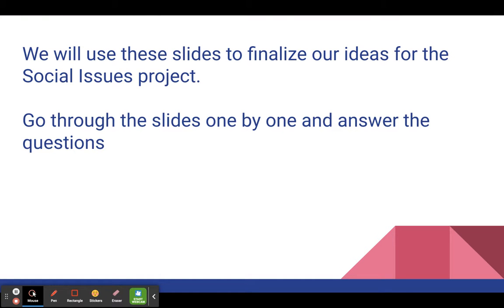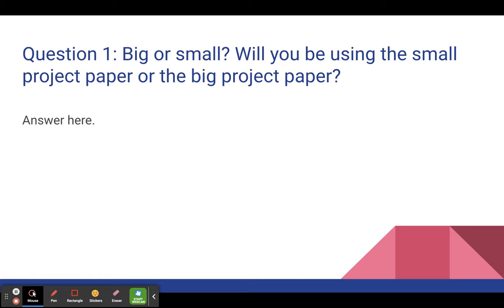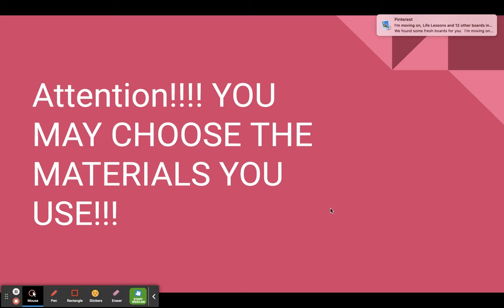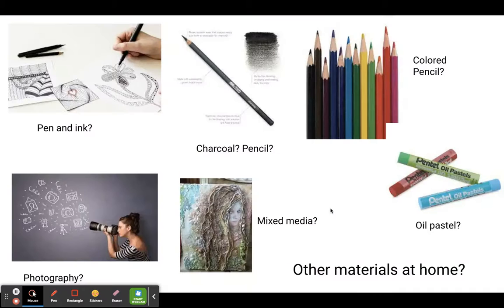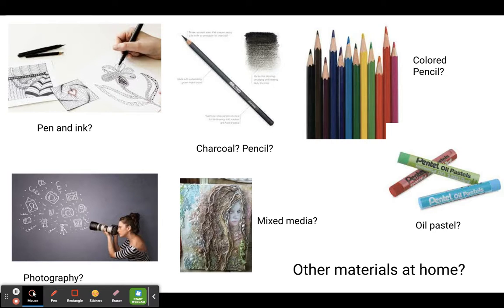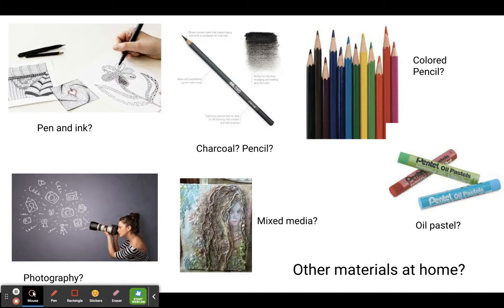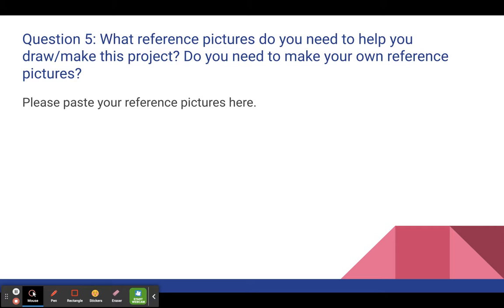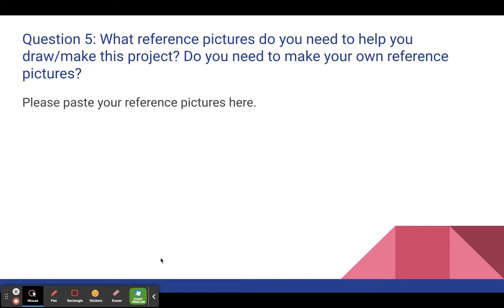Concrete Plan - Social Issues Project